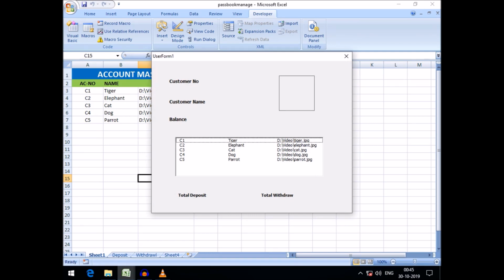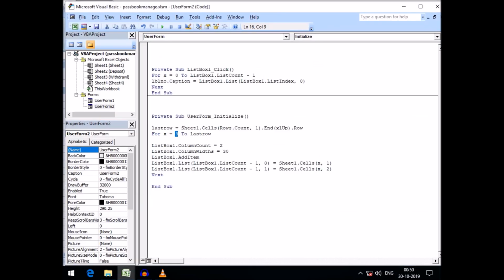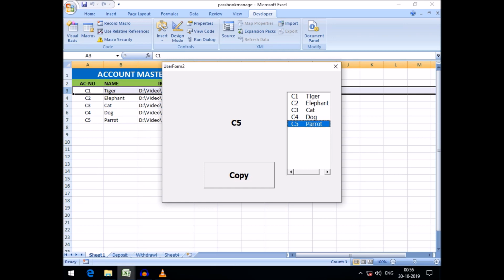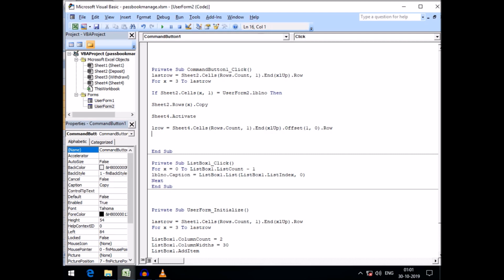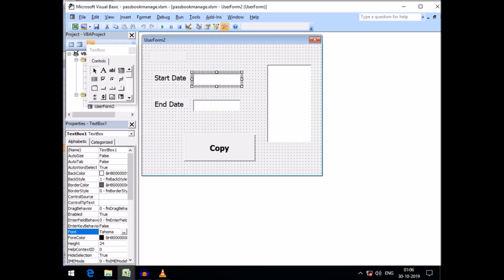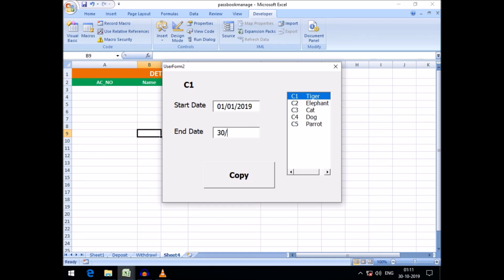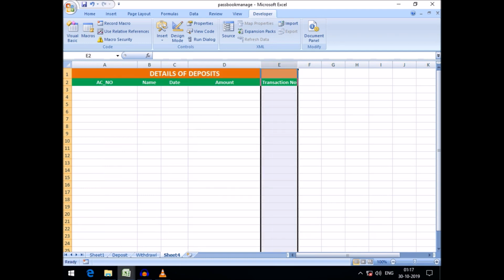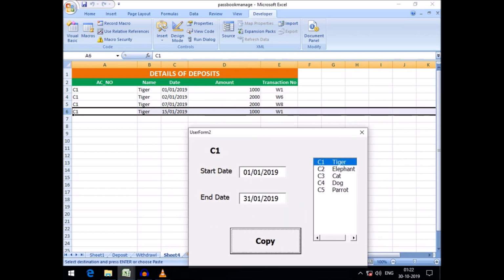How to Manage Data Base in Excel VBA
Friends, here you find the easy steps to copy all the matching records from an  excel sheet . Here you also find the steps how to match and select records automatically on multiple criteria as you want. Finally you will find the code to paste the matching records to another sheet automatically.

Correction: Friends please use :( Application.CutCopyMode=False)  at the end of the code which I forgot to write in this video. It is good practice to clear the copied contents from the clipboard with this line of codes after completion of copy and Paste Tasks. In our next Video I have written this code, you can see this.